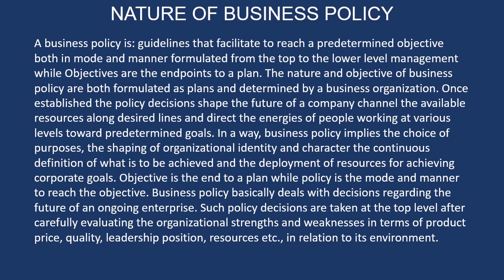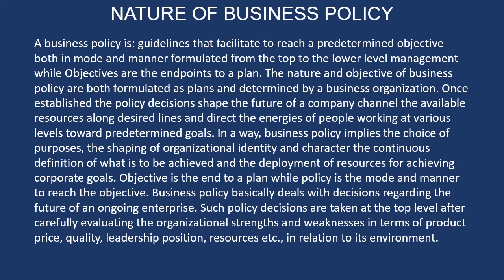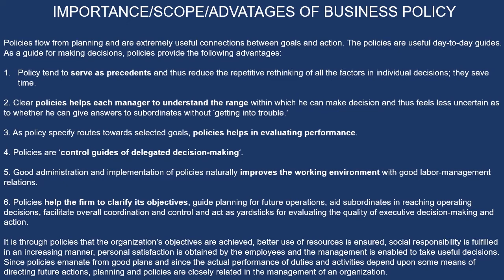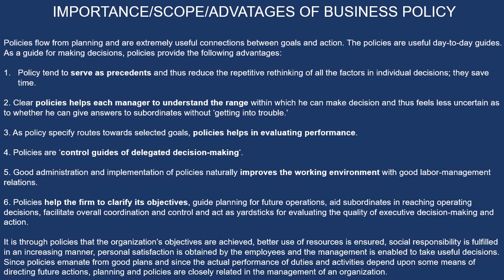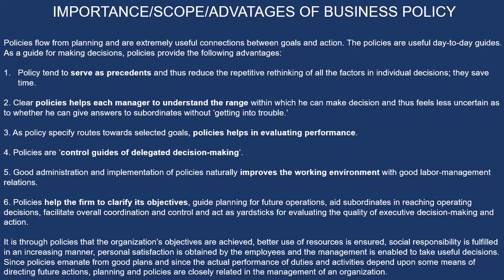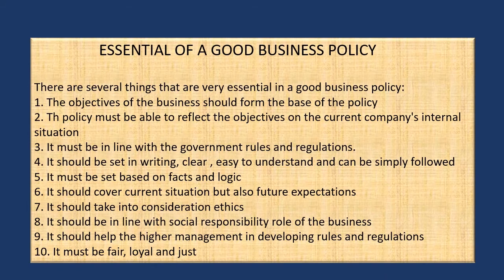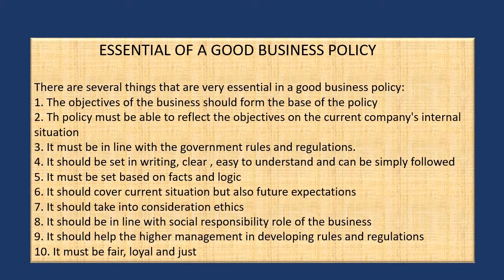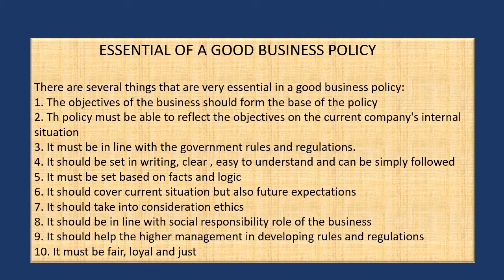Strategic Management| Part 2- Business Policy